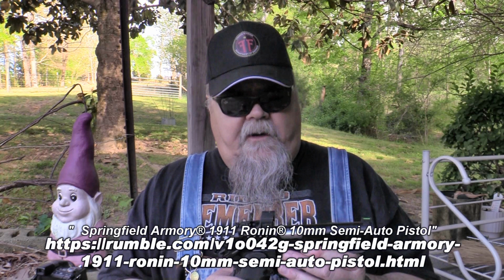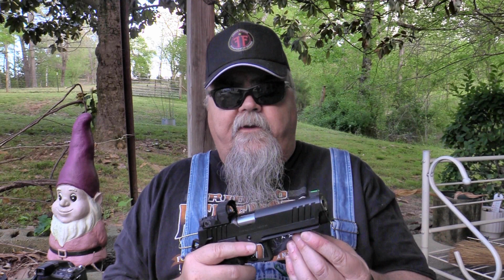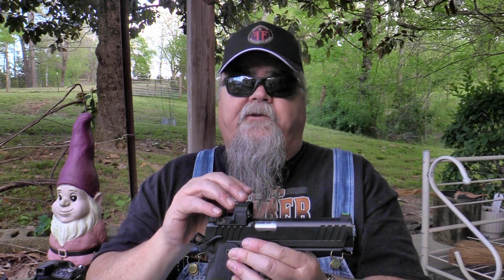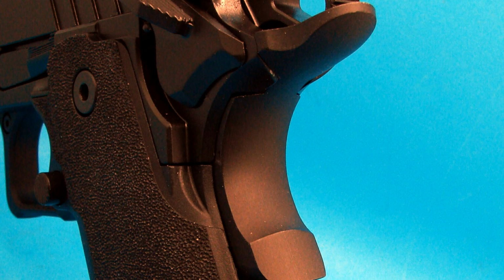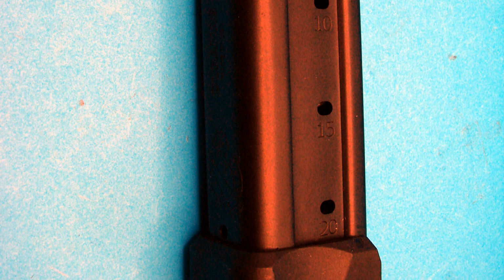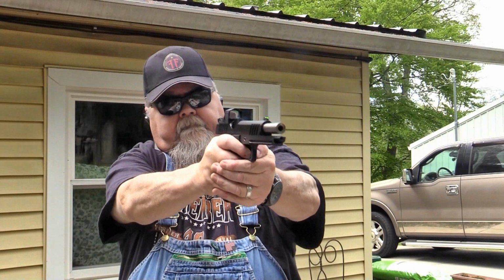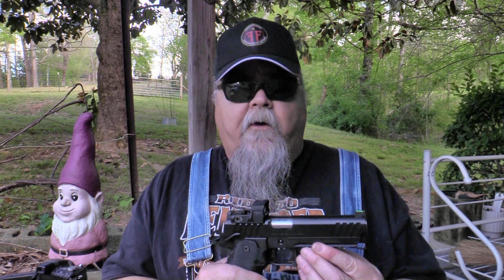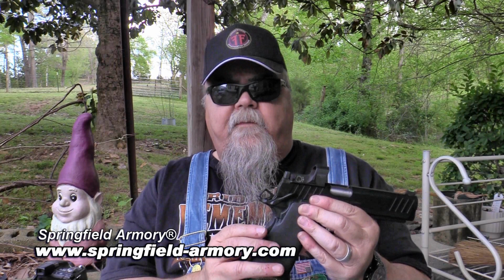Springfield Armory® 1911 DS Prodigy® 9mm Double-Stack Pistol with Hex® Dragonfly Red Dot Sight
Boge Quinn tests the 1911 DS Prodigy® 9mm Double-Stack 1911 Pistol with Agency Optic System (AOS) and Hex® Dragonfly Red Dot Sight.

To Find a Springfield Armory Dealer Near You, Click on the DEALER FINDER at Lipsey's